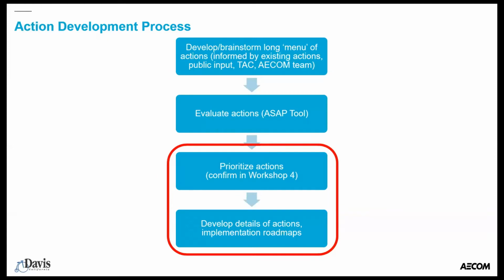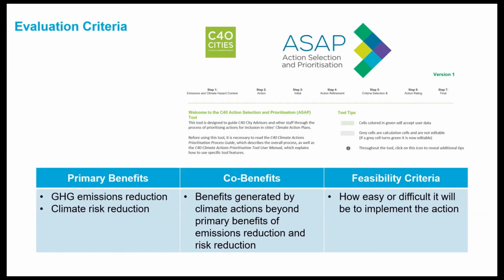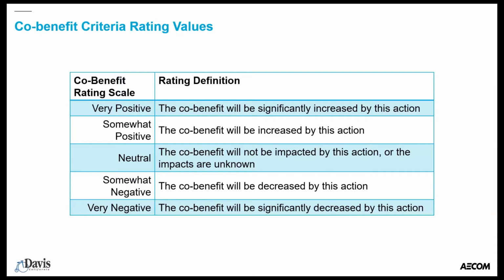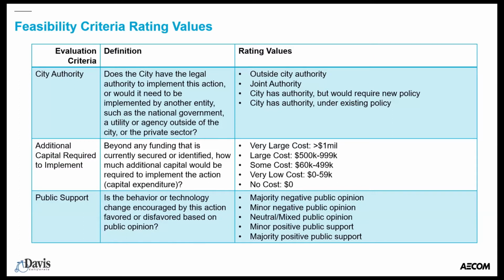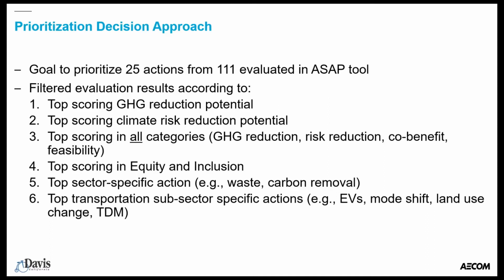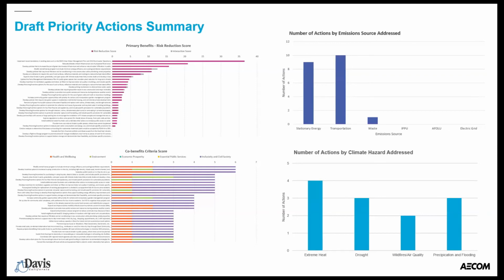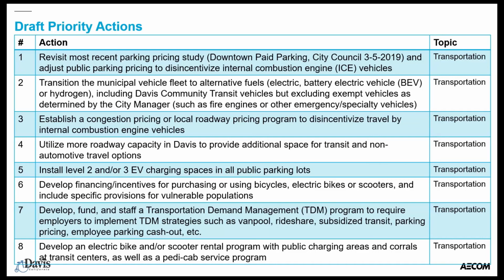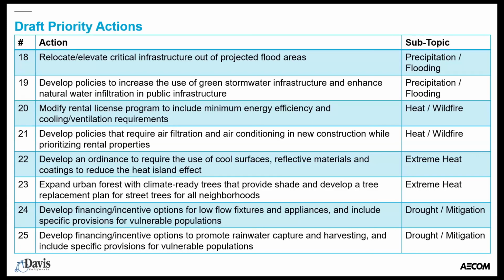CAAP Action Prioritization Presentation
CAAP Action Prioritization Presentation - Recorded September 15, 2021